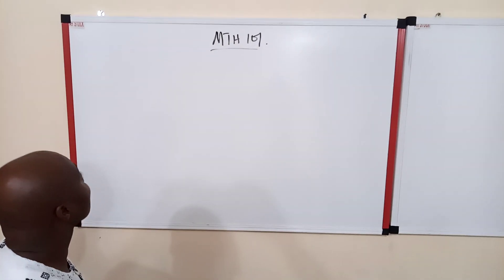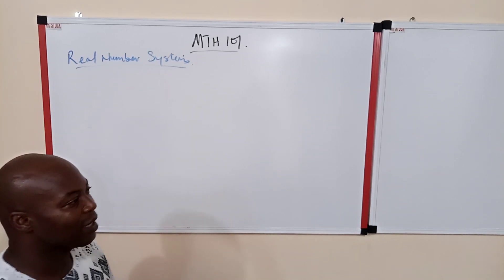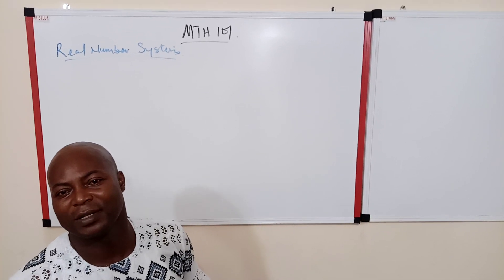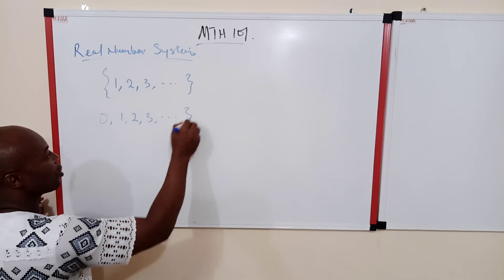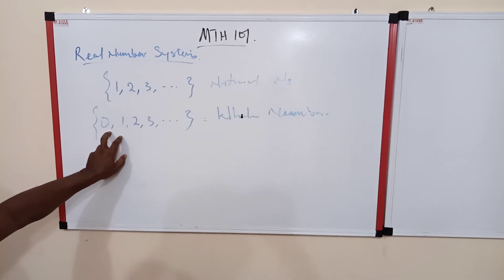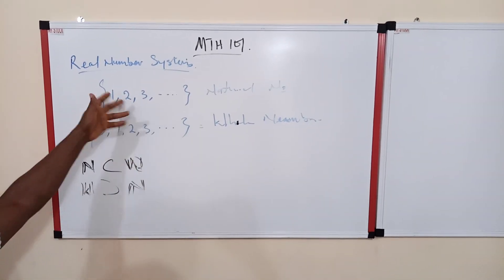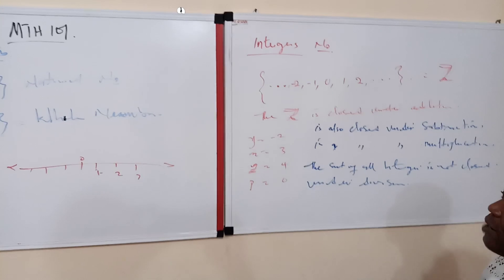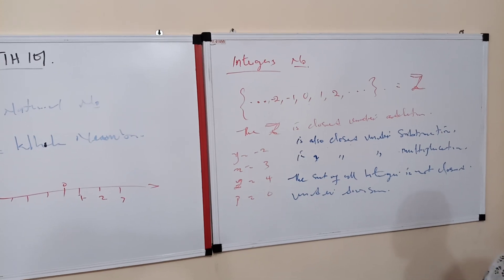Set of Whole Numbers and Integer Numbers